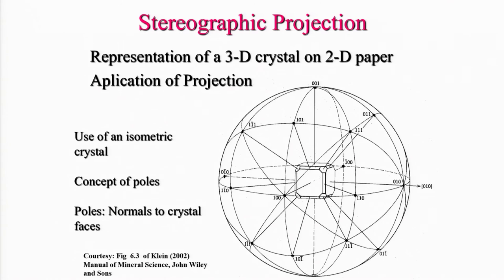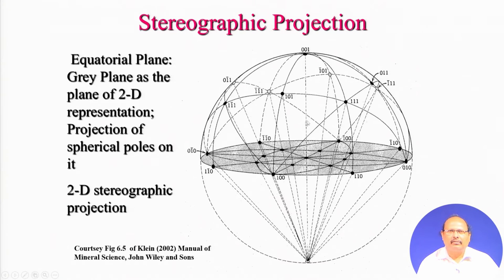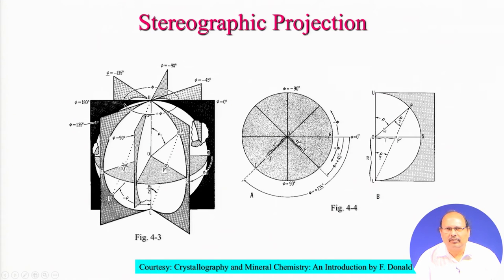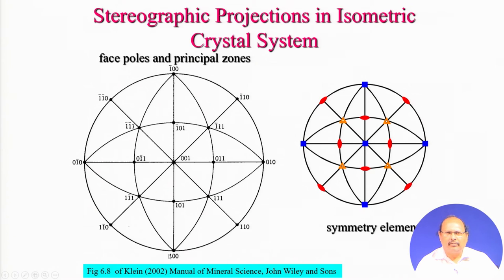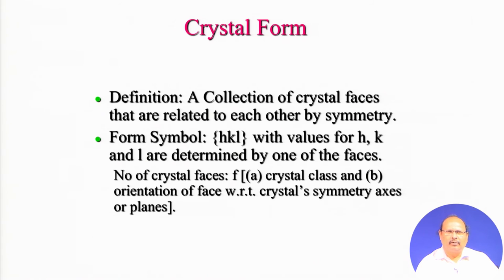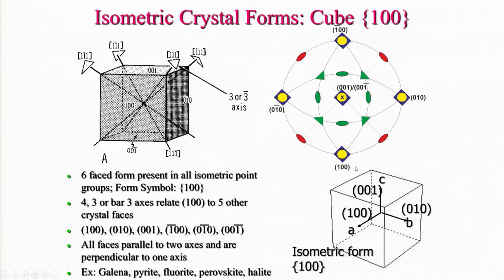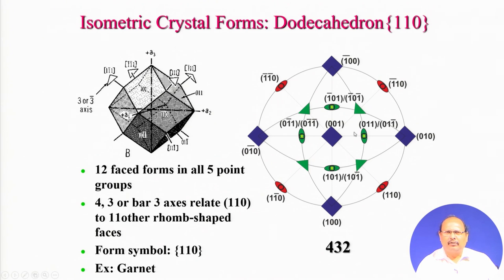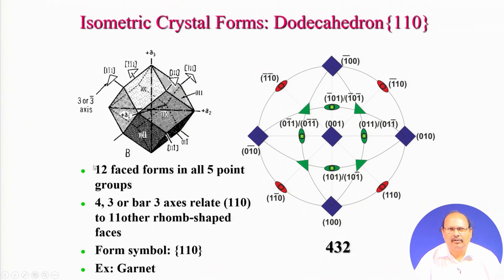Part-1: Stereographic Projection; Part-2: Crystal, Forms